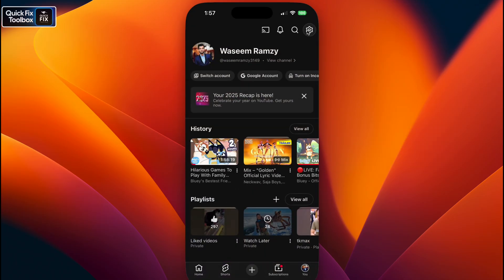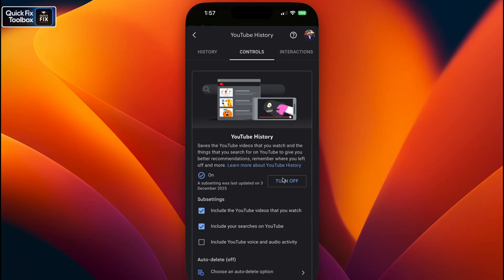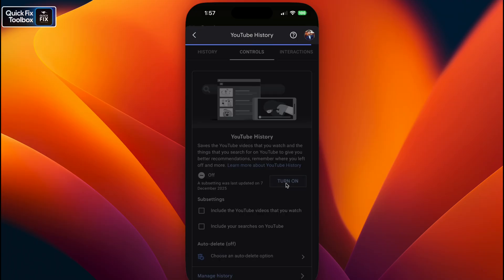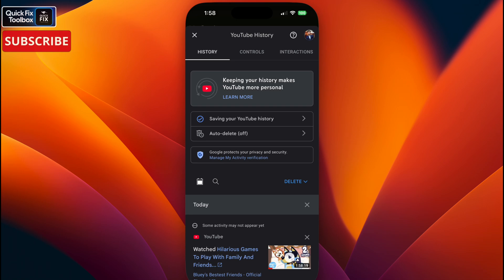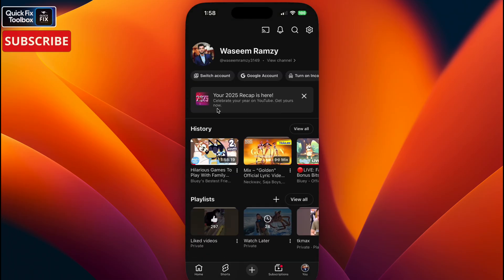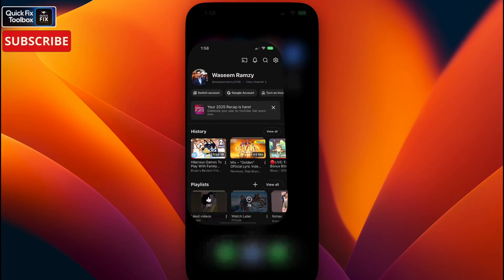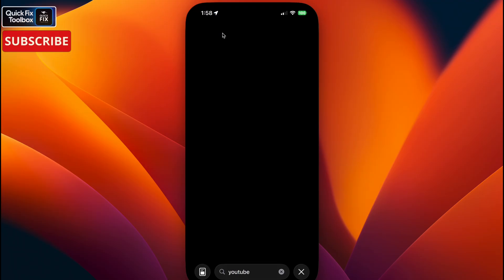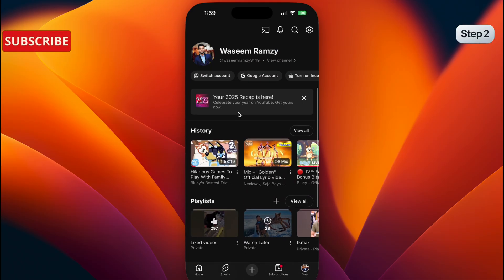Fix YouTube Recap Not Showing (2026) | YouTube Recap Missing Issue ( Android & iOS)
Is your YouTube Recap not showing on your account?
Many users are reporting that the 2026 YouTube Recap is missing, not loading, or not appearing on both Android and iPhone.
In this quick video, I’ll show you why the Recap isn’t showing and the fastest fixes to make it appear.

✅ In this video, you’ll learn:

Why YouTube Recap is missing on your device

How to check if the Recap is available on your account

How to fix YouTube Recap not loading

Region/device restrictions explained

What to do if the 2026 Recap still doesn’t show

💡 Works on:

YouTube App (Android & iPhone)

YouTube Desktop

Latest 2026 YouTube update

📌 Common issues covered:

“My YouTube Recap is not showing”

“YouTube Recap missing on my app”

“Recap not loading after update”

“Why can’t I see my 2026 Recap?”

If your YouTube Recap still doesn’t appear after trying these steps, comment your device and I’ll help you fix it!